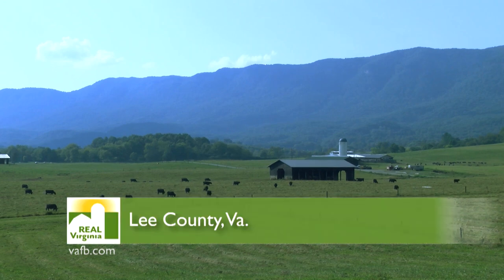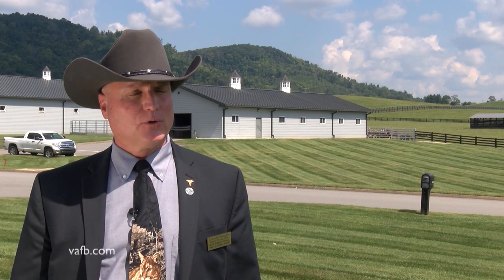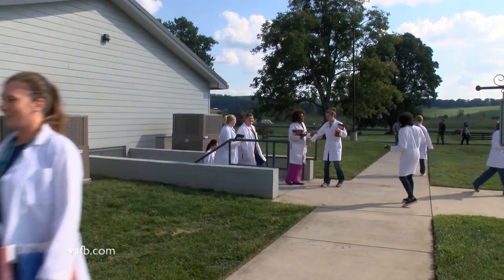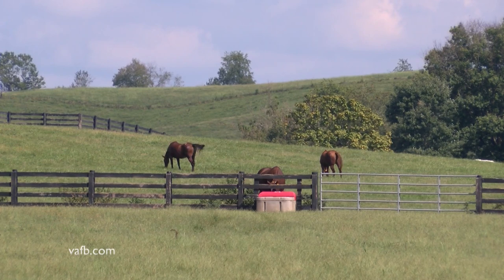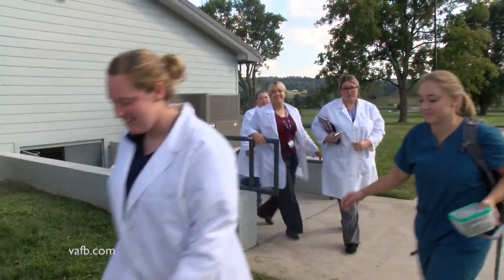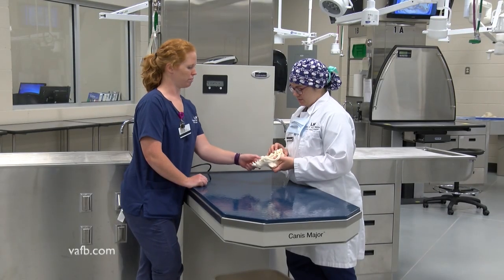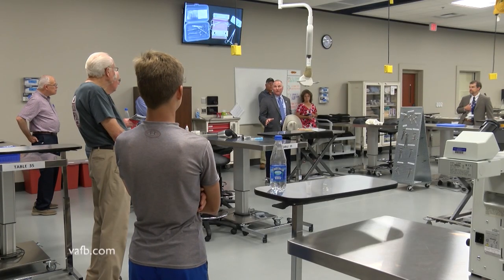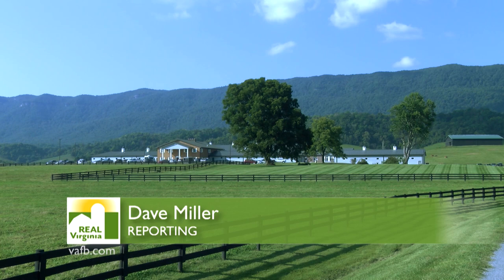Lincoln Memorial University Veterinary College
Did you know Virginia has two veterinary colleges? Dave Miller visits the latest educational institution in far, far Southwest Virginia to see how it's training the next generation of veterinarians to help Virginia farmers.